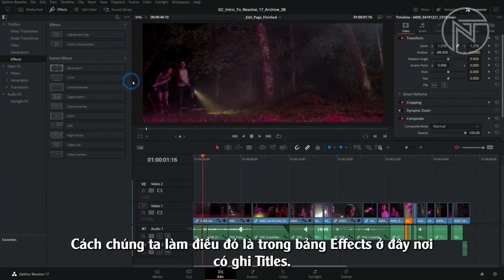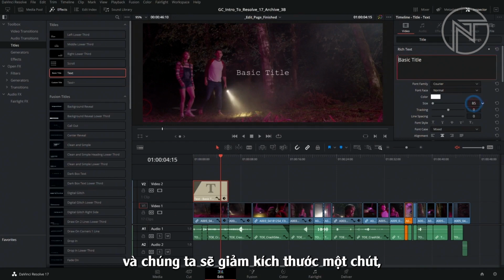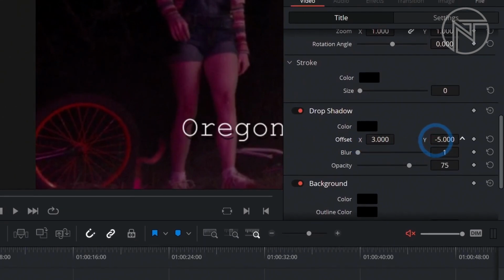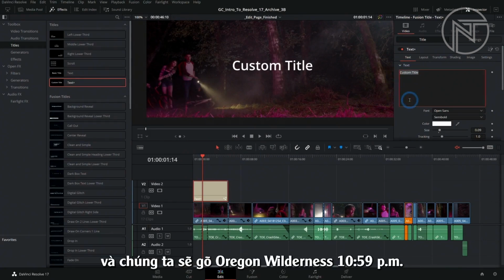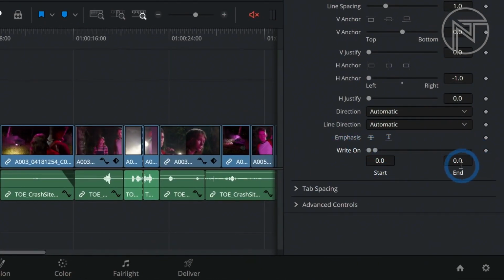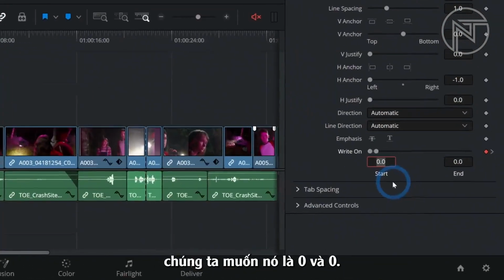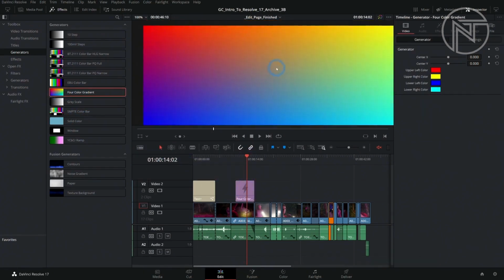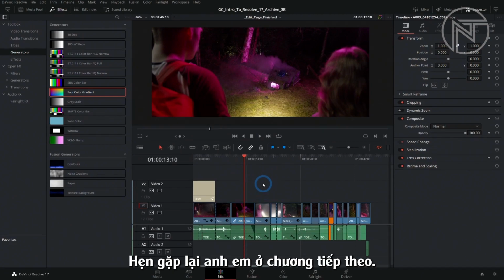Lesson 8B The Edit Page Creating Titles and Generators Full Vietsub